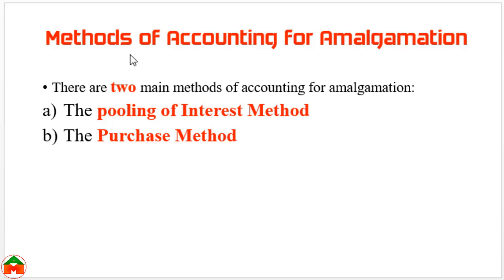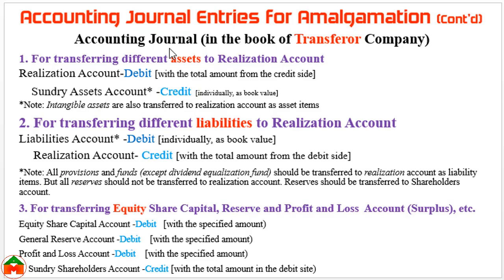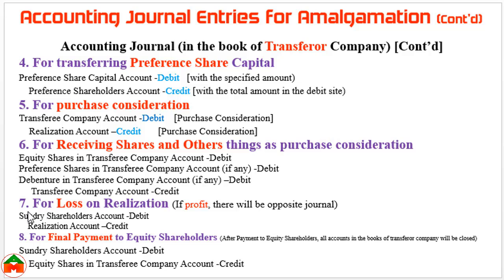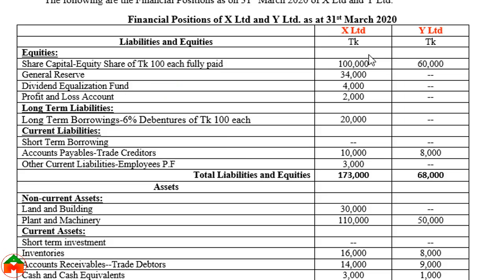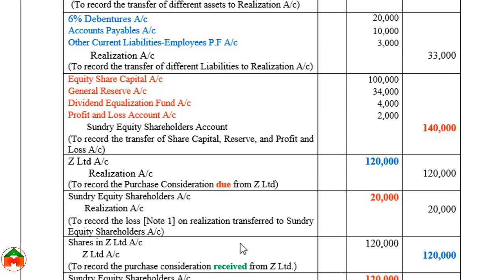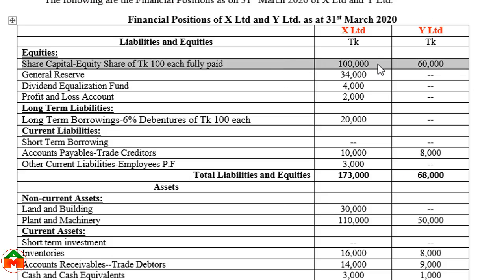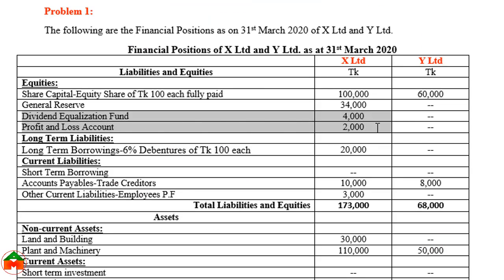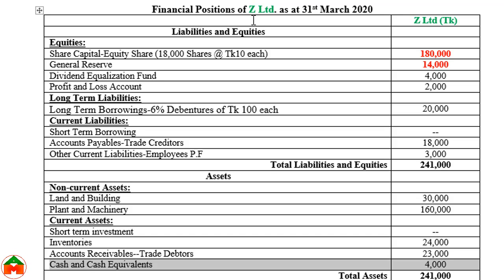Journalizing the Amalgamation Process || Advanced Accounting 2 || Md Azim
Journalizing the Amalgamation Process in Advanced Accounting-2.
Accounting entries in the books of transferor and transferee company
Journal in the book of transferor company
Journal in the book of transferee company